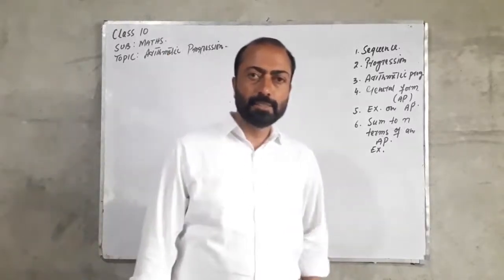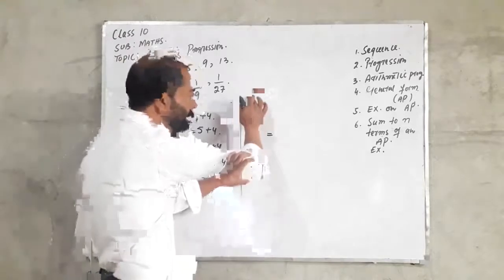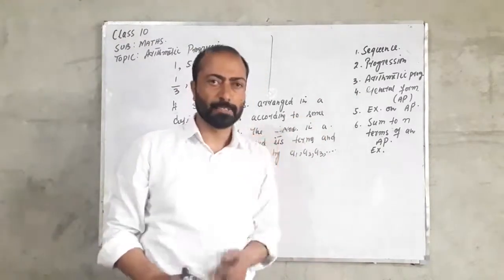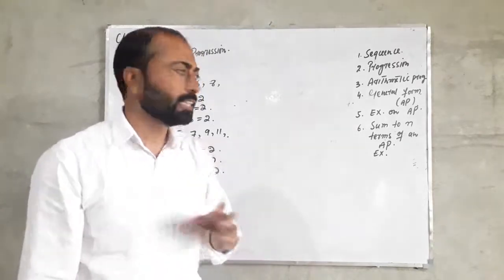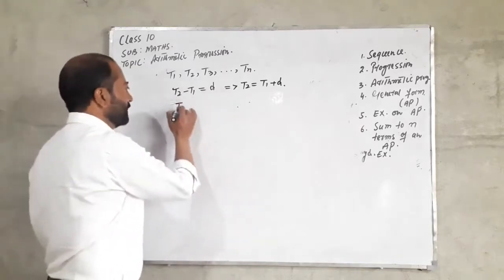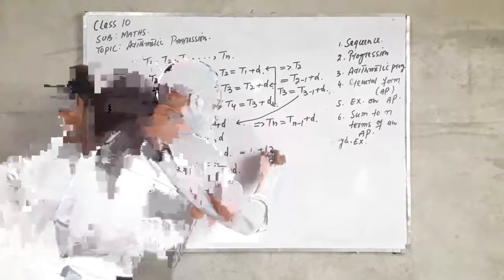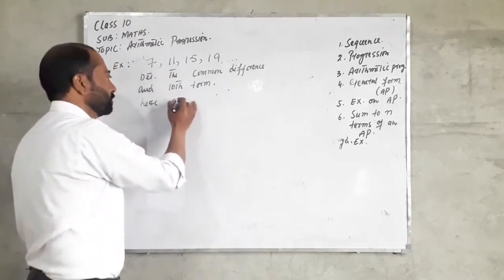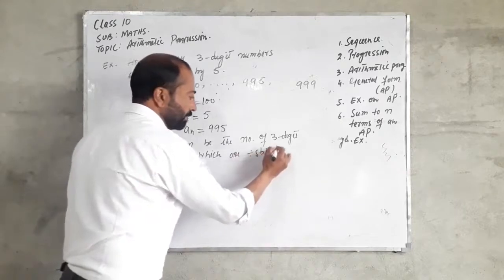Arithmetic_Progression, Class_10th, Subject_Maths